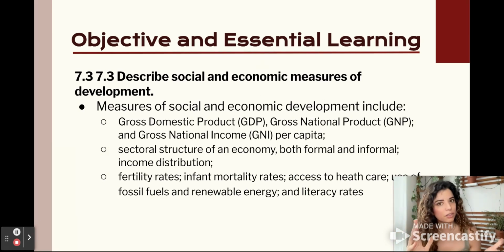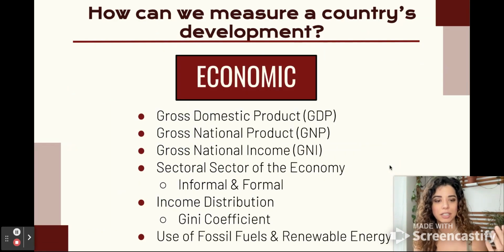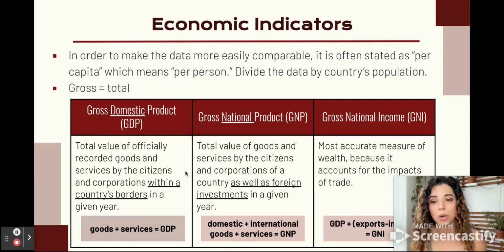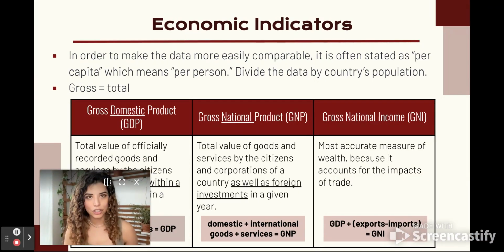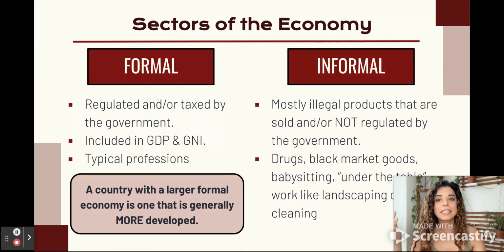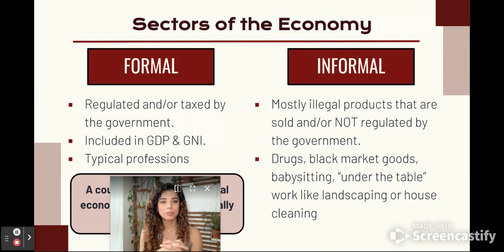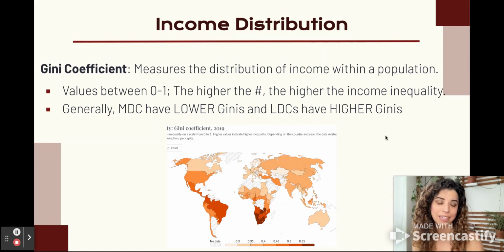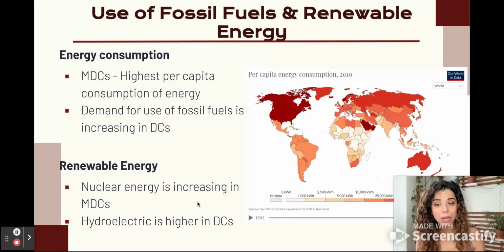7.3.1 Measures of Development